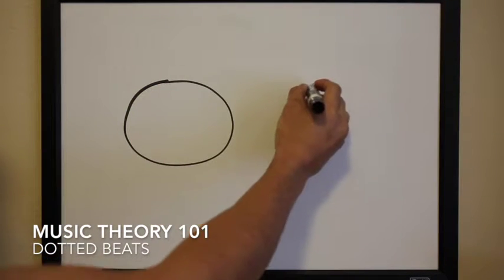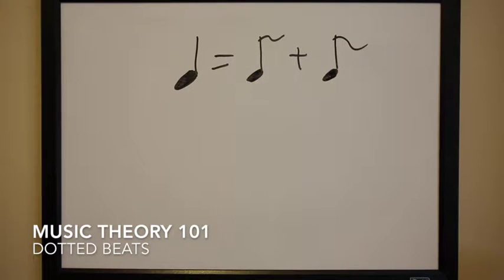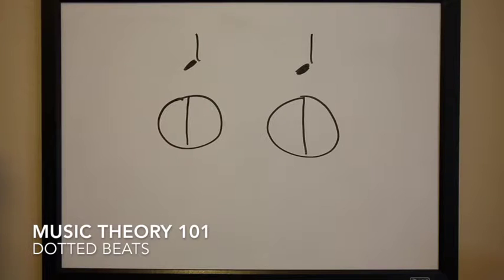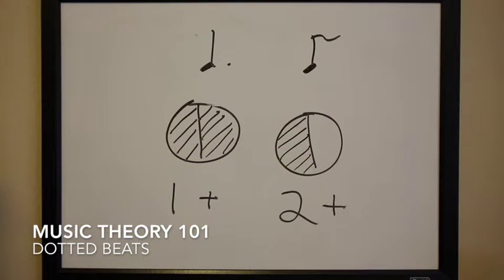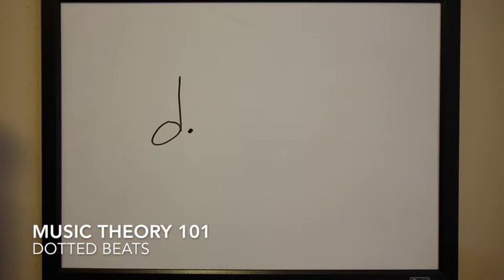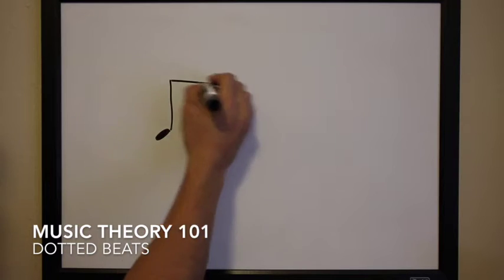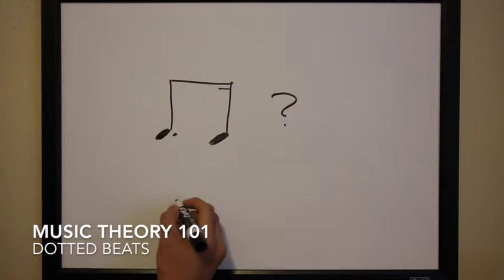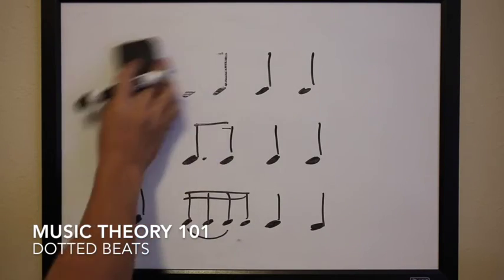MusicTheory101 - Dotted Beats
Dotted notes or dotted beats are used to show a note which has been increased by half of the original note.

Dotted Half Note = 3 Quarter Beats
Dotted Quarter Note = 3 Eighth Beats